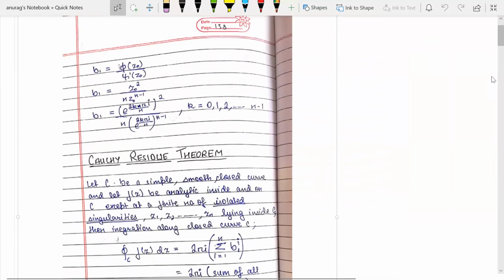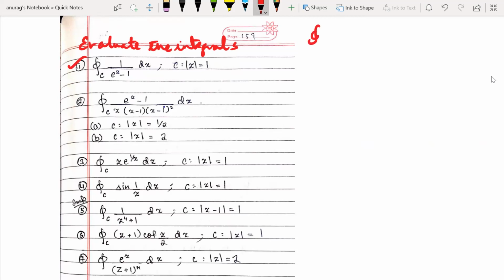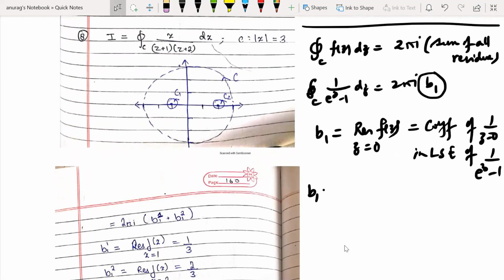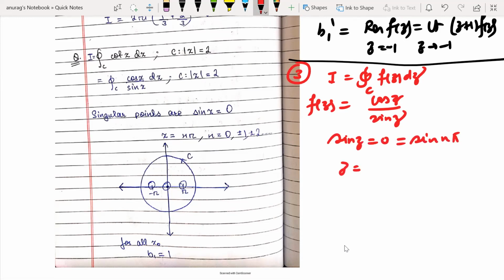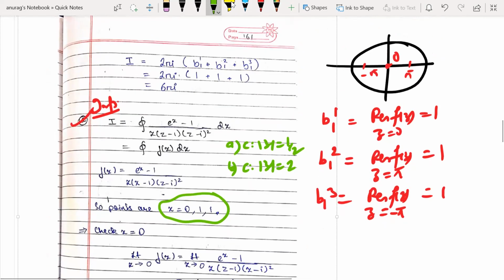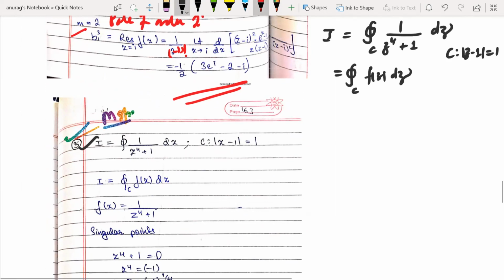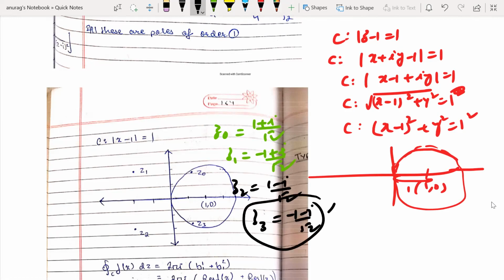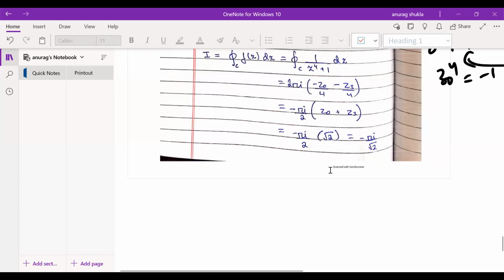Complex Analysis (Part 15)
Cauchy Residue theorem